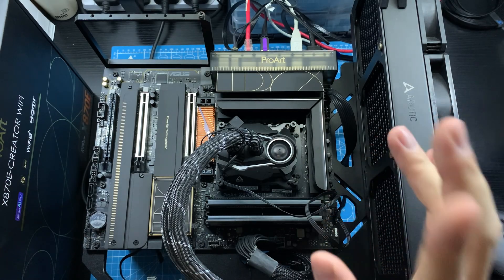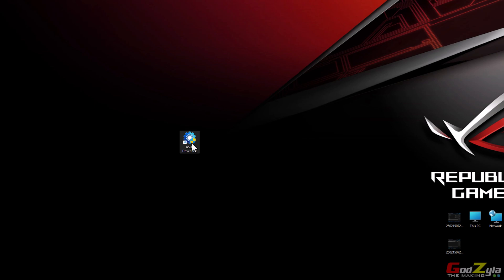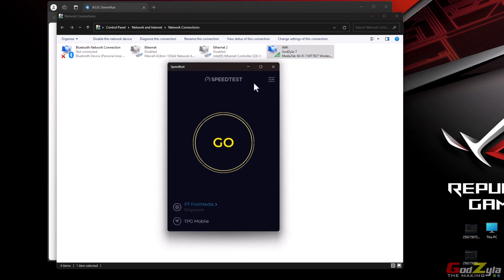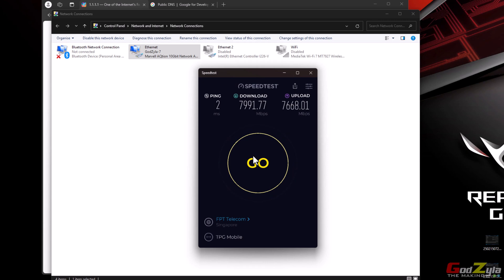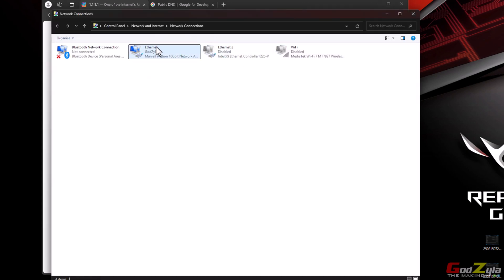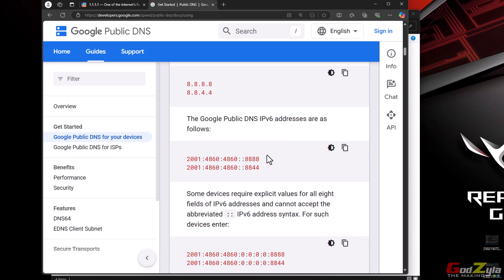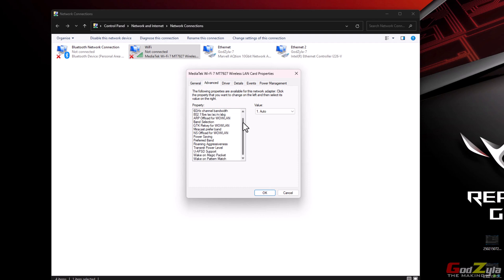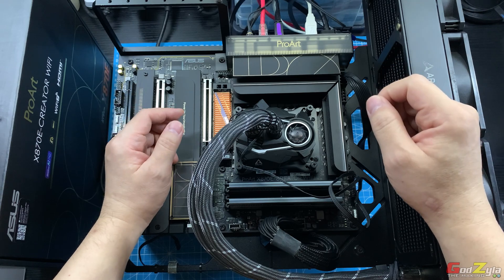Asus ProArt X870E - How stable is the network?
How stable is the network on this motherboard?

My Go To Online Shops In Singapore

Time Stamp
00:00 | Intro